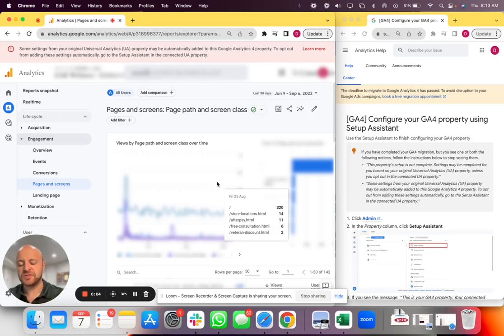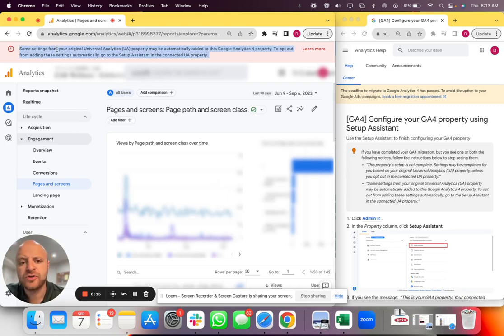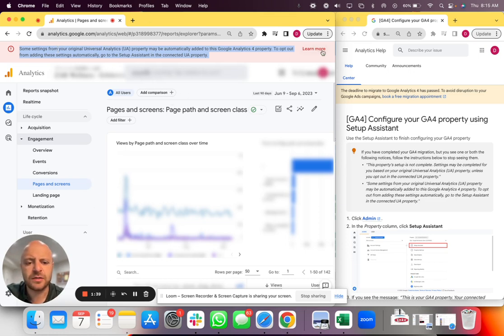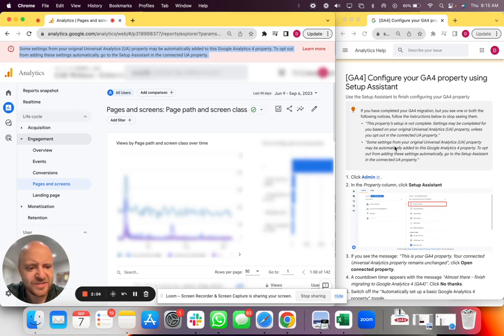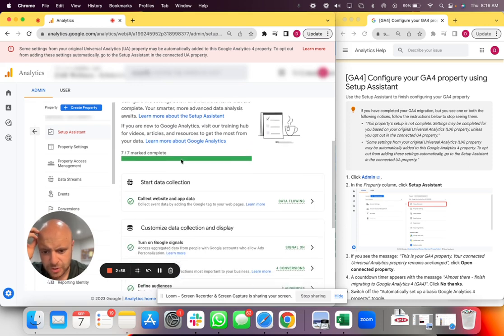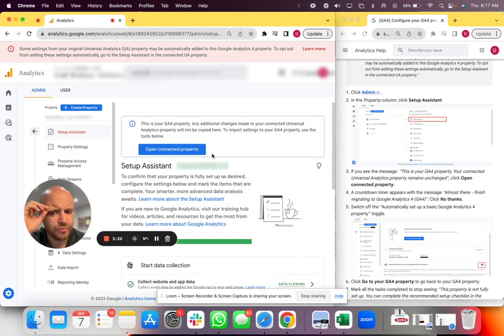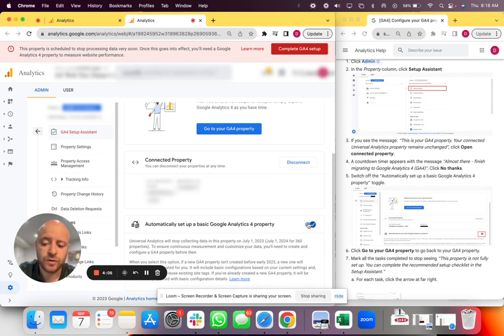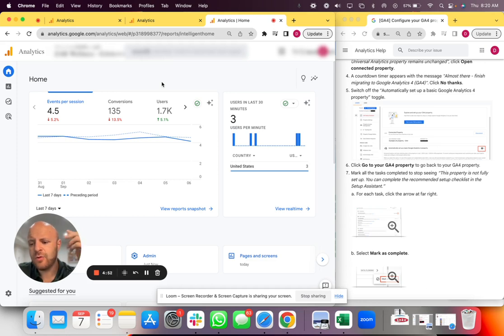Google Analytics 4 - Understanding & Removing The Red Banners!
I'll be discussing some weird stuff with Google Analytics 4, specifically the red banners that appear and whether we should import settings from Universal Analytics (UA) to GA4. I'll share my insights and experiences with these banners and explain why they might be popping up. We'll also explore whether it's necessary to bring all the settings from UA to GA4. Join me as we dive into this relevant conversation and gain a better understanding of the GA4 migration and its implications for businesses.

00:00 Introduction
01:30 Should we bring all settings from UA to GA4?
02:23 Exploring the GA4 setup assistant
03:19 Understanding the advanced setup options
04:13 Opting out of automatic setup
05:11 Removing the red banners